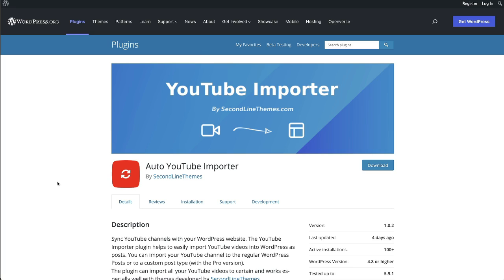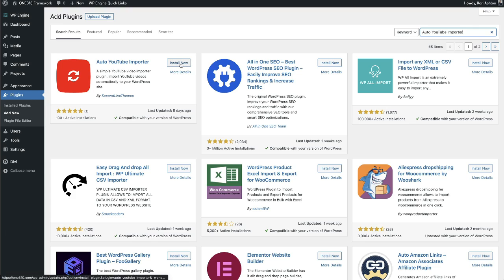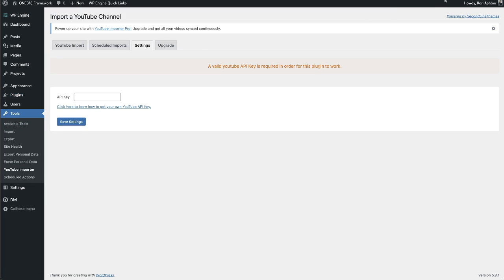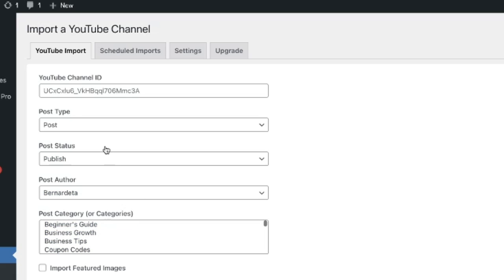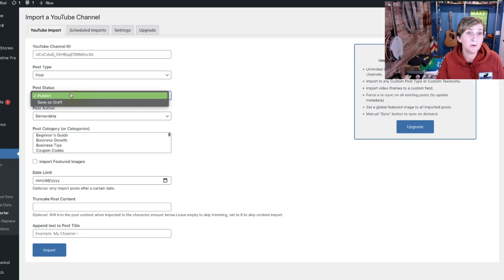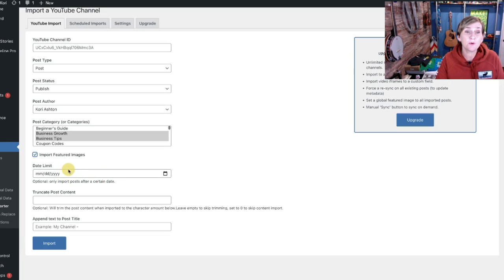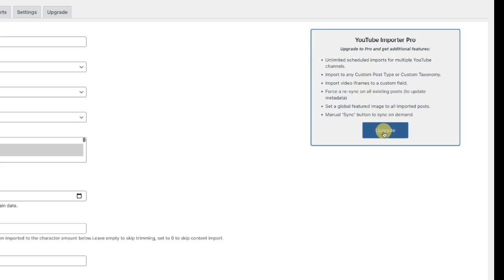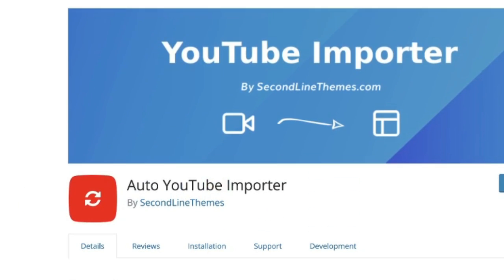Import YouTube Videos Automatically into WordPress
Do you need to import your YouTube Videos automatically into your WordPress website? This free plugin allows you to do just that! Here's a free tutorial to help you walk through the installation and settings of Auto YouTube Importer - a WordPress plugin
0:50 Auto YouTube Importer
2:02 Creating a Google API Key for this plugin

From freelancer to entrepreneur to c-suite, Kori Ashton has spent over twenty years in the digital marketing space. She built up a WordPress agency that sold in 2017 and spends most of her time now growing her new company Press Happi and consulting with industry brands and agencies on improving your customer retention with persona-driven development.